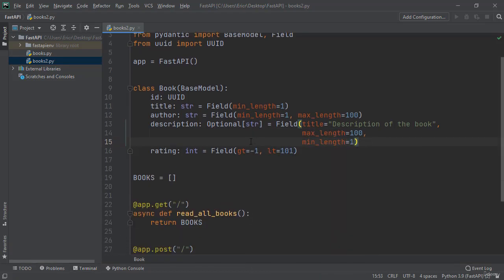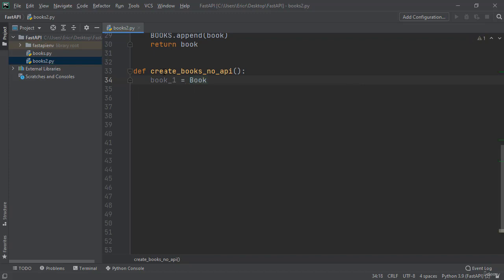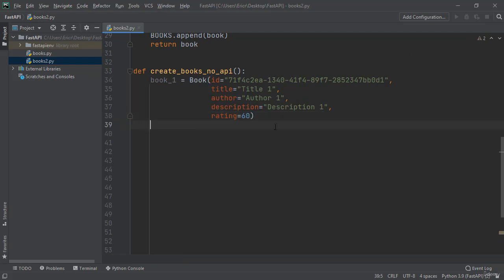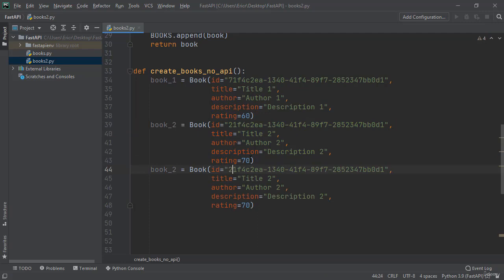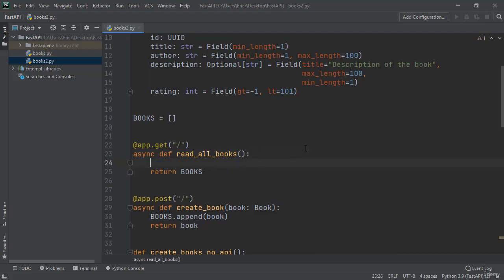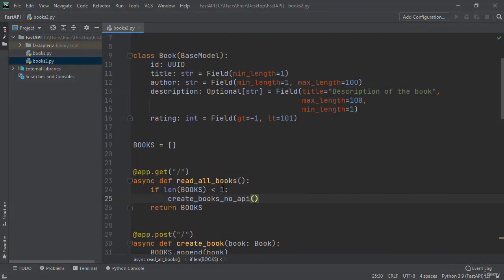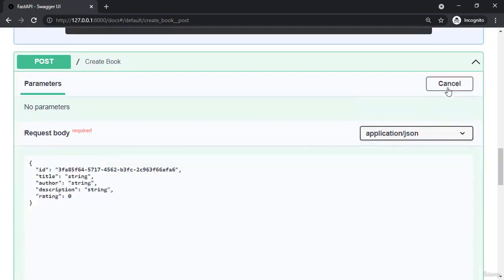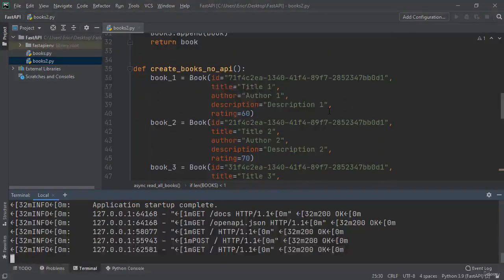007 FastAPI Project Add Books to BookList